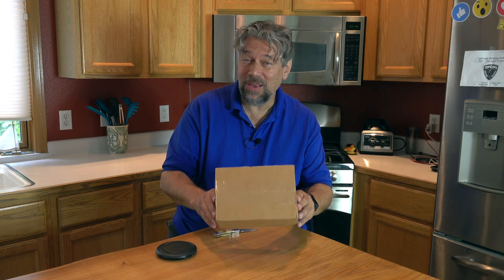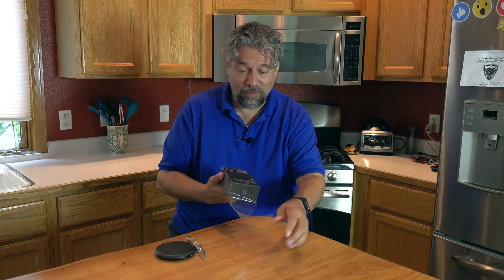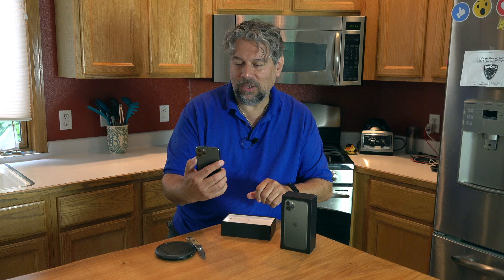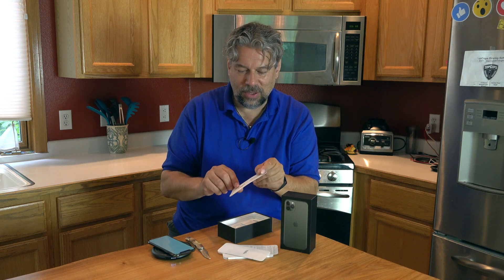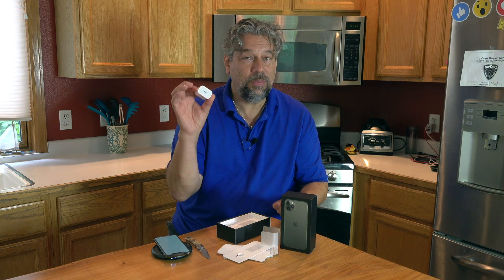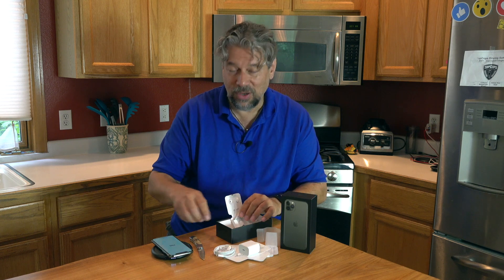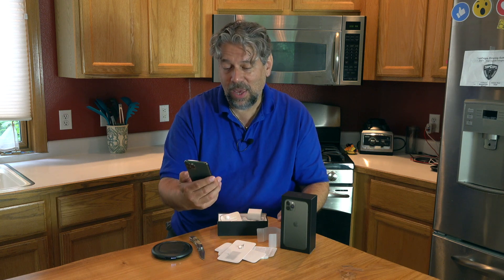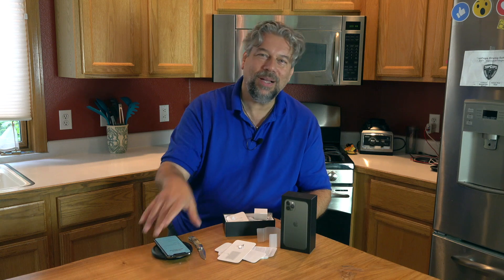Apple iPhone 11 Pro Midnight Green - UNBOXING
Curious what Apple includes in the box with the brand new Apple iPhone 11 Pro? Does it come with a case? AirPods? Maybe some stickers? Tech expert Dave Taylor of cracks open the plastic and goes through every item included with his brand new iPhone 11 Pro in stunning Midnight Green.